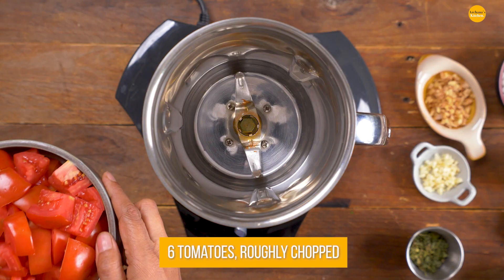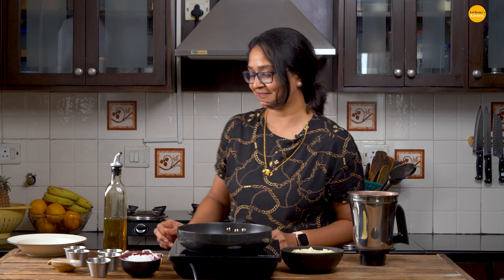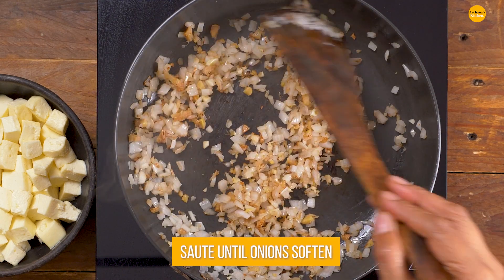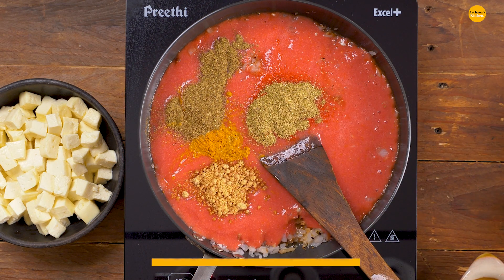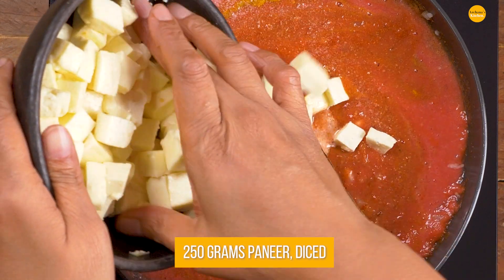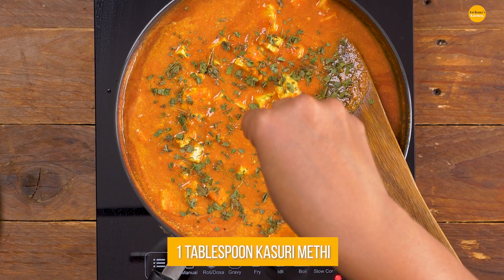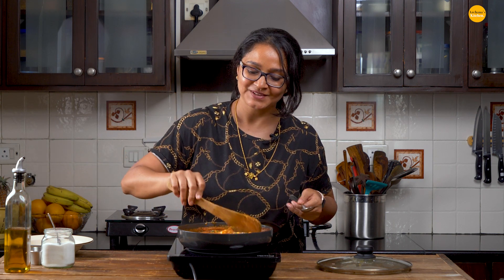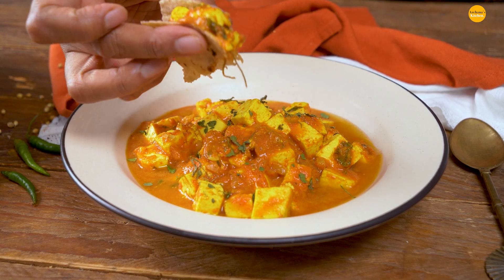Quick Paneer Masala Recipe - 15 Minute Paneer Gravy by Archana's Kitchen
The Quick Paneer Masala Recipe is a delicious and super easy North Indian gravy recipe which can be made during a weeknight dinner or at a party. It takes only 15 minutes to make and goes well with tawa paratha.